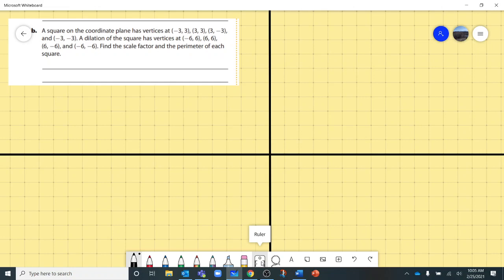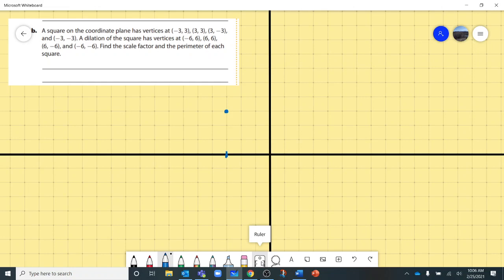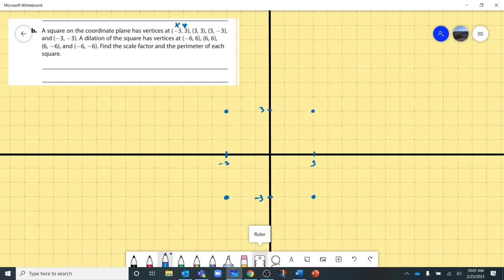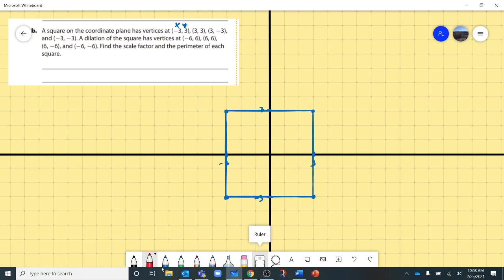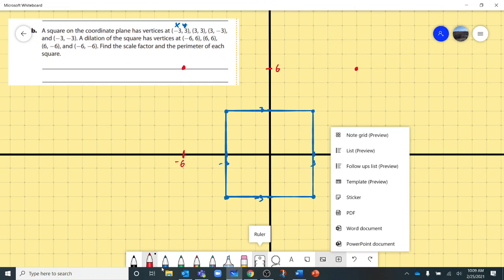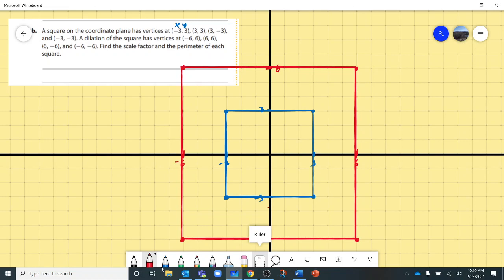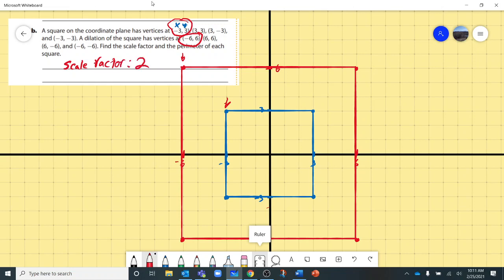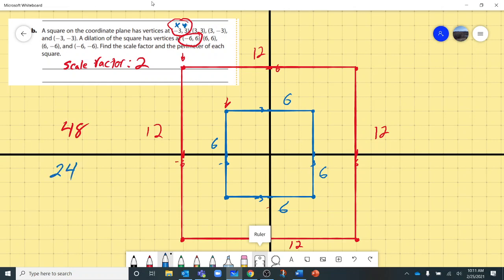Math 8 Scale Factor 3